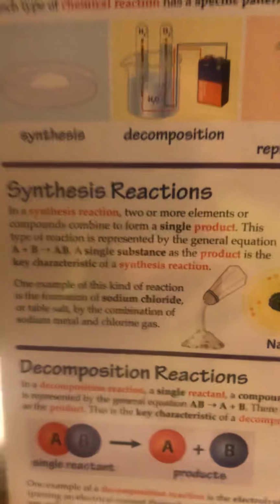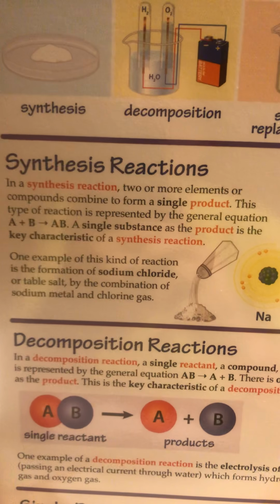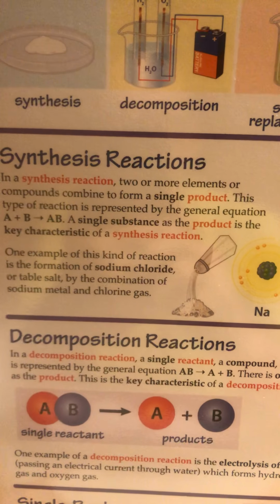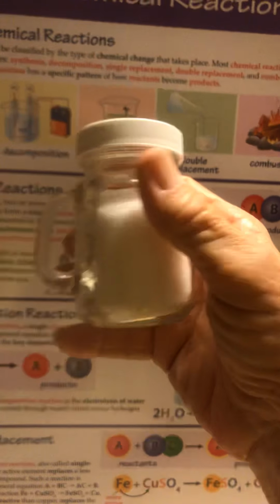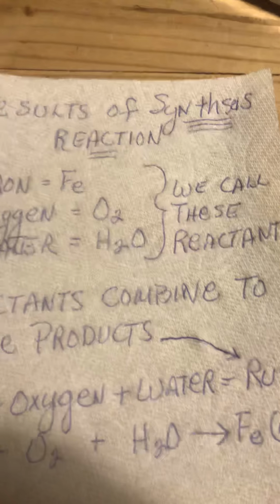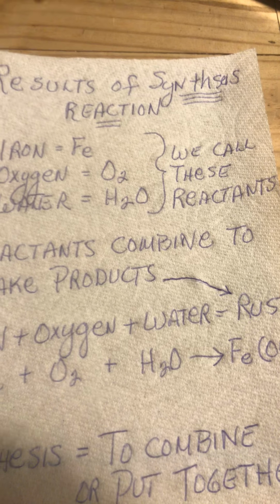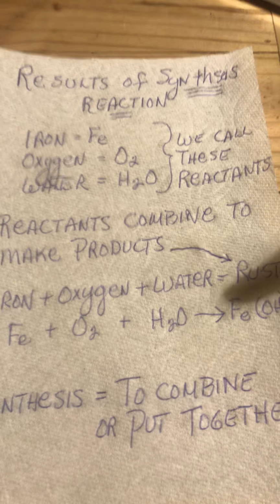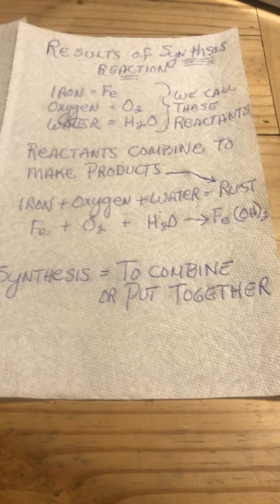SynthesisReactionRustResults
SynthesisReactionRust Results